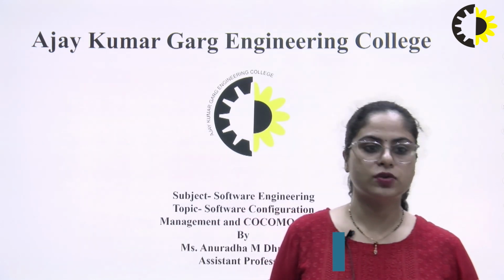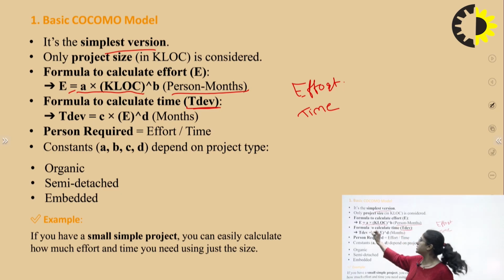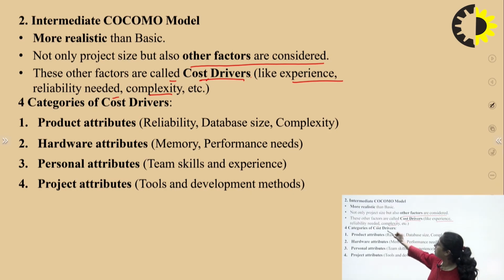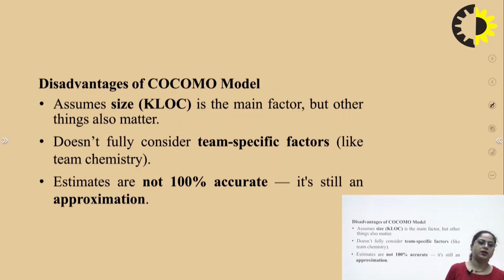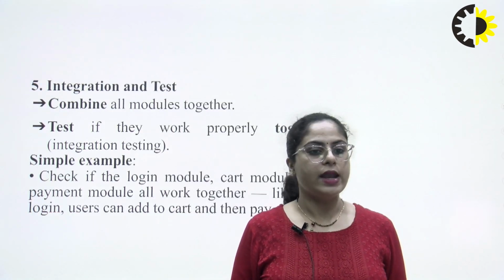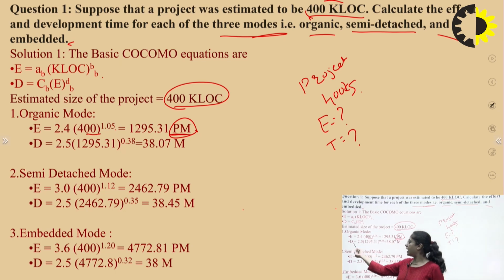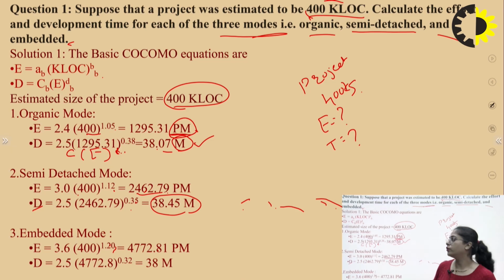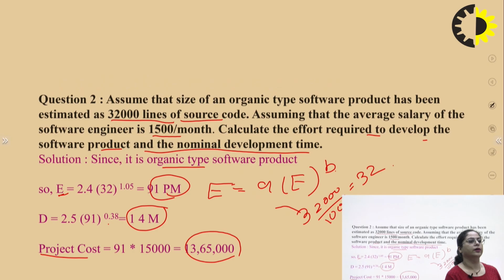SOFTWARE CONFIGURATION MANAGEMENT AND COCOMO MODEL PART 02 |SE | LECTURE 05 BY MS. ANURADHA M DHUMAL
Dear All,
Please find the links to all five units for SOFTWARE ENGINEERING below:

In this lecture, Ms. Anuradha M Dhumale continues with Software Configuration Management (SCM) and the COCOMO Model, an important software cost estimation technique.
🔍 Topics Covered
• SCM Activities & Components
• Change Control & Version Management
• Introduction to COCOMO Model
• Basic, Intermediate & Detailed COCOMO
• Cost Estimation Examples
• Use Cases in Software Engineering
Ideal for Software Engineering students and those preparing for university exams.